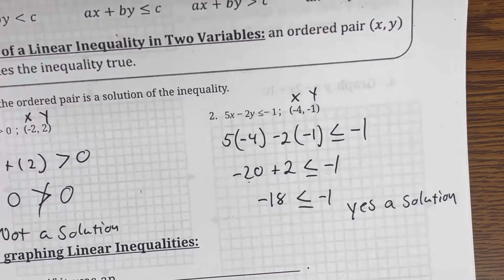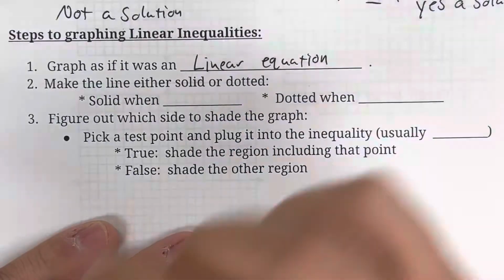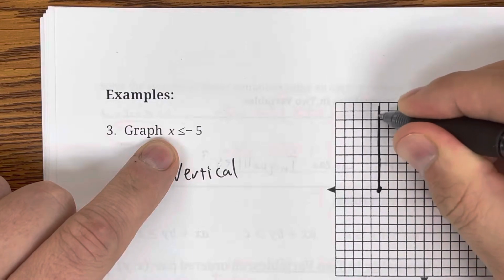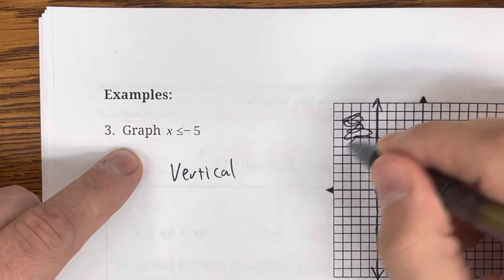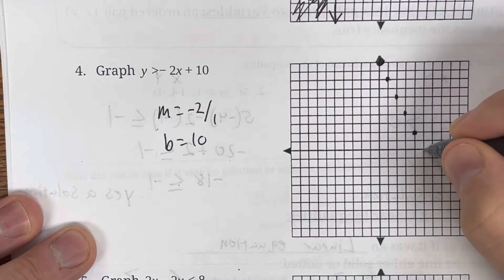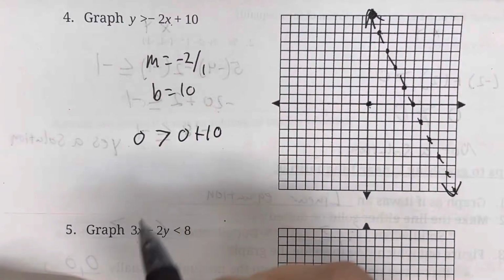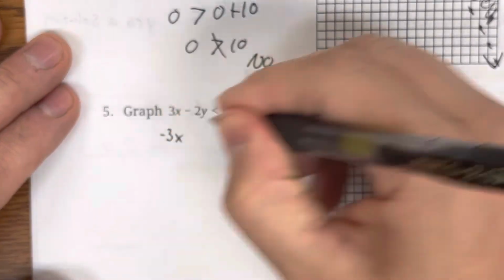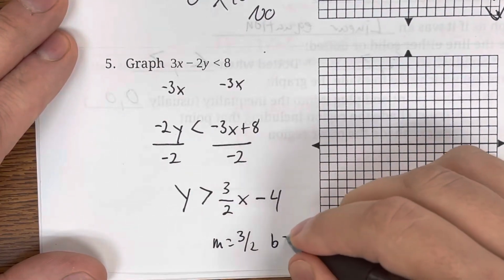5.6 Graphing Linear Inequalities in Two Variables